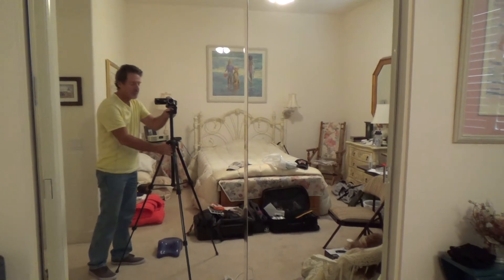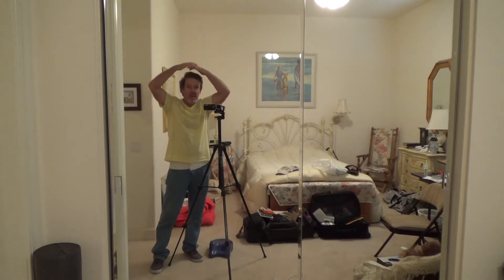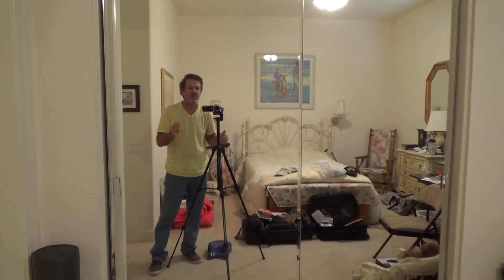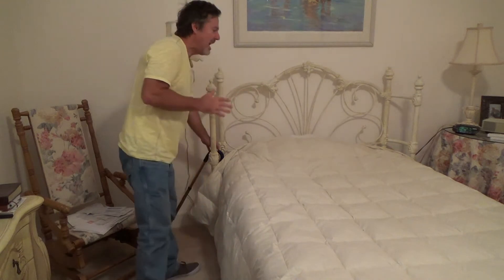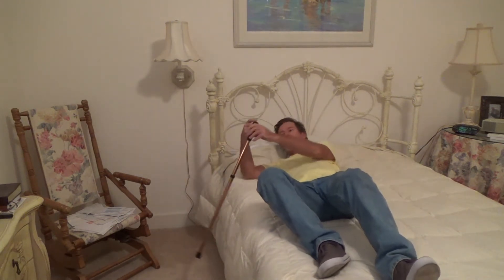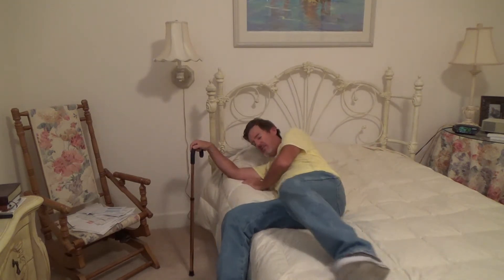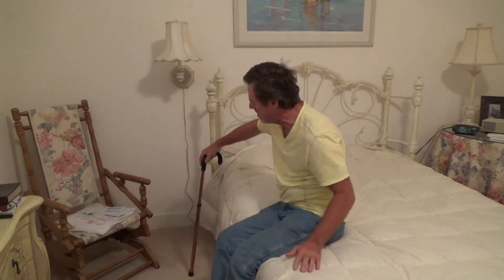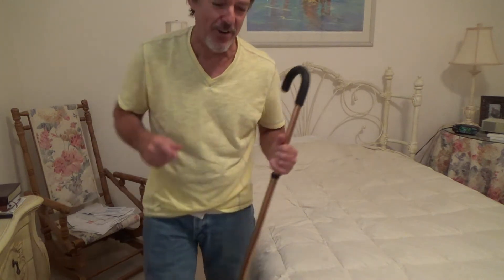Home Remedies for a Tweaked Back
Home remedies for a tweaked back is what this DIY howto video is about. VideoJoe just recently tweaked his back & used a few home remedies to get him back up & on his way to a quick recovery. The last time he tweaked his back it took him almost 3 weeks to get back to normal. This time by doing things a little different with some home remedies he was back on the road in less than a week, almost a week but who's counting. I don't know of anyone who likes to hurt or tweak their back just by bending over to pick something up. In this case he was working on fixing a trash compactor & had to keep removing the trash compactor loading bin & that's what did it. He even had his back lumbar support brace on when it happened. Try treating yourself with a few home remedies before thinking you need to go to the doctor to spend big bucks. Maybe some of these things will help you get back on the road like VideoJoe. Treating a tweaked back with some home remedies is easy...when you know how. Watch & learn as VideoJoeShows you a few things to consider when trying these home remedies for a tweaked back on your own.   Easy!